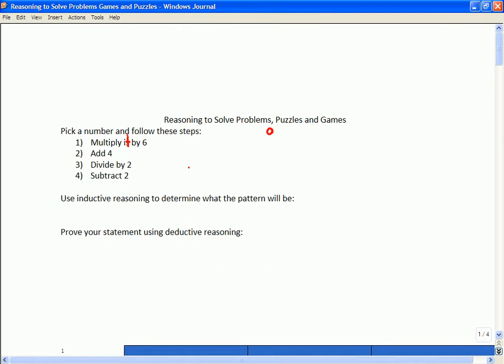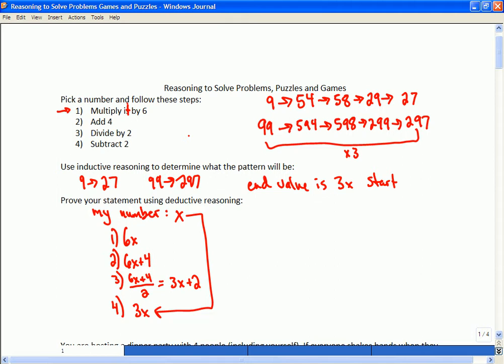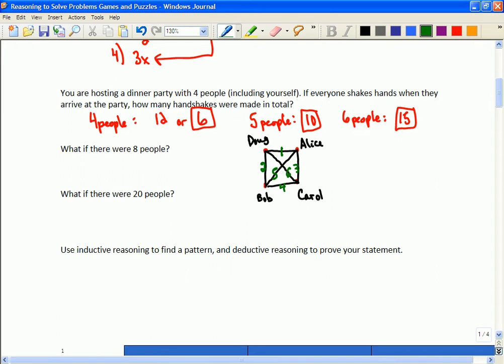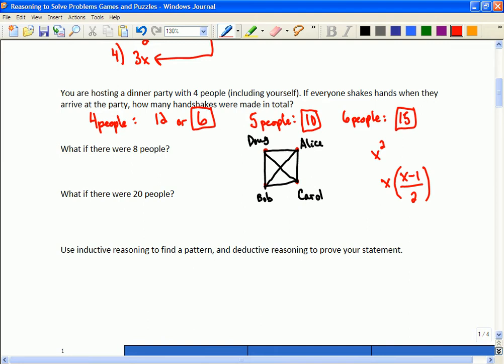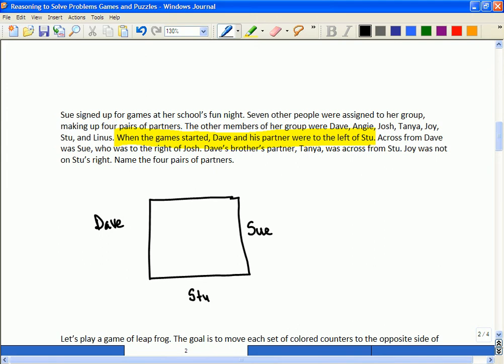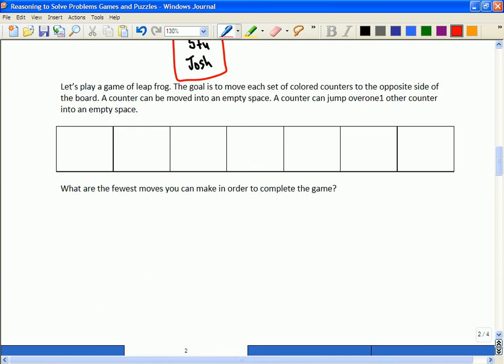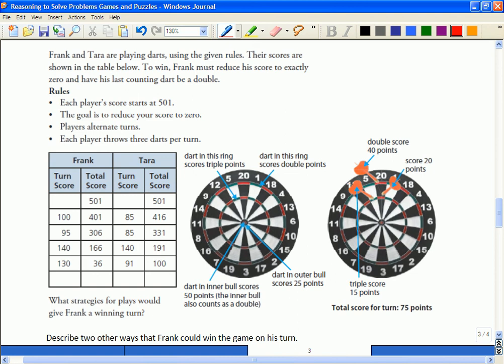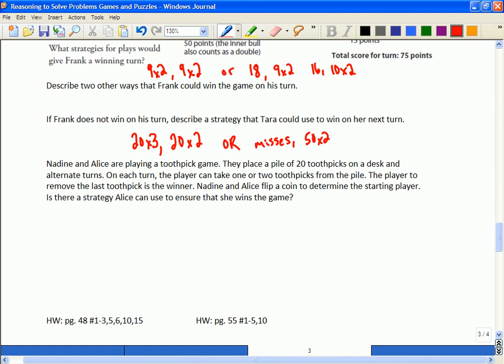Mr Joyce - Foundations of Math 11 - Using Reasoning to Solve Puzzles and Problems